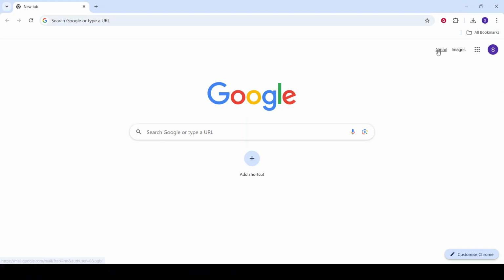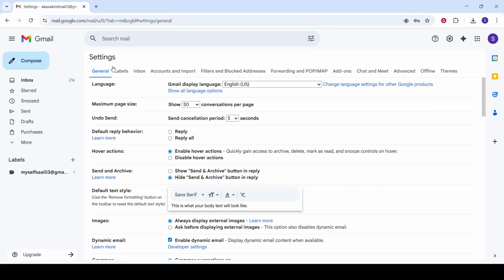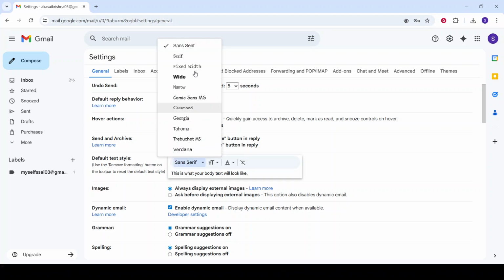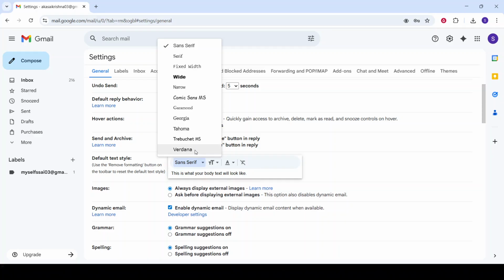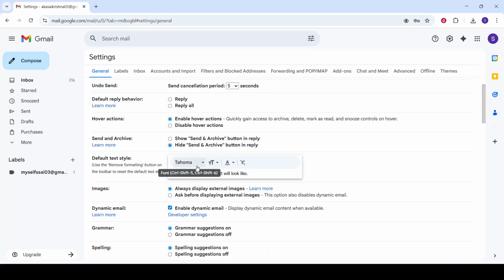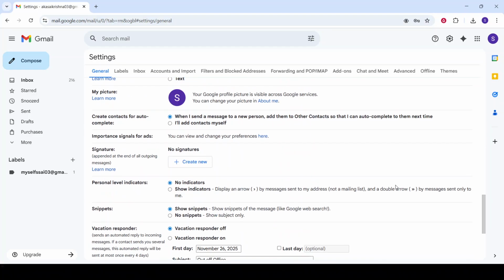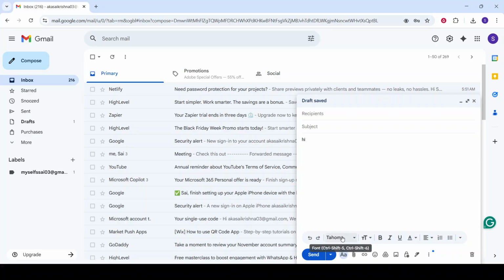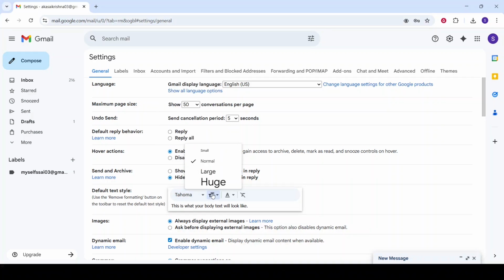How To Change the Font Style in Gmail PC 2026 (Step By Step)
Learn How To Change the Font Style in Gmail PC in this video.

In This Video, We'll Show You 👇
Gmail Font Style
Change Font In Gmail
Gmail Font
Gmail Pc Font
Gmail Text Formatting
Format Text In Gmail
Customize Gmail Font
Gmail Font Settings
Change Font Size Gmail
Gmail Font Size
Gmail Text Style
How To Change Font In Gmail
Gmail Font Change
Gmail Text Formatting Pc
Gmail Tips
Gmail Tutorial
Gmail Tricks
Gmail Guide
Gmail Help
Gmail Customization
Gmail Formatting
Change Font Gmail
Gmail Font Settings Pc
Gmail Text
Gmail
How To Format Text In Gmail